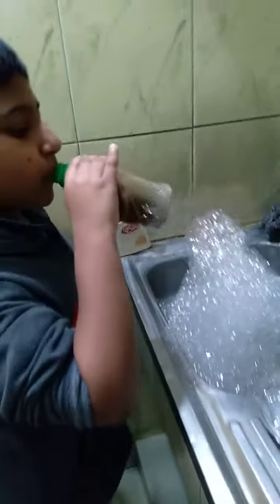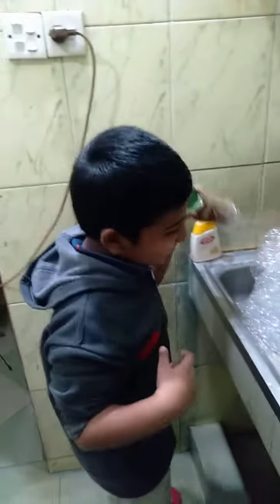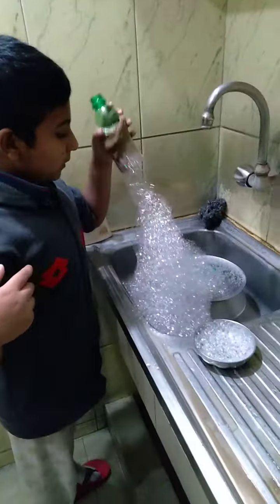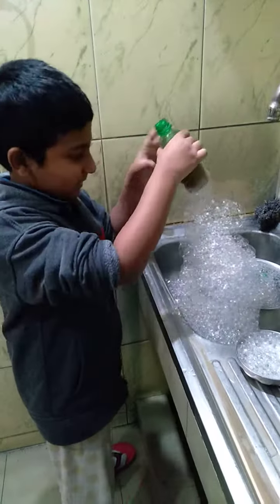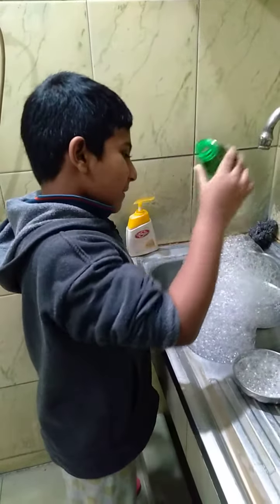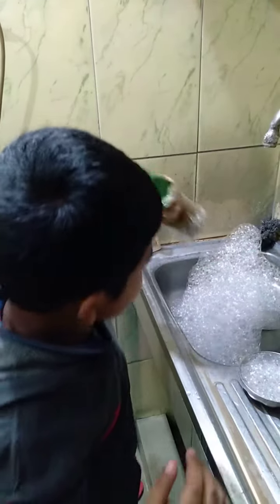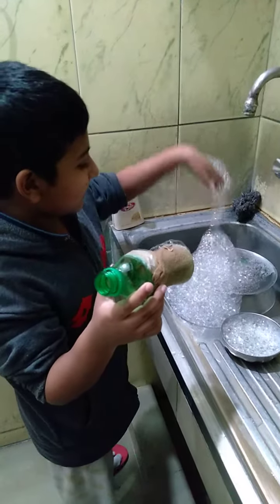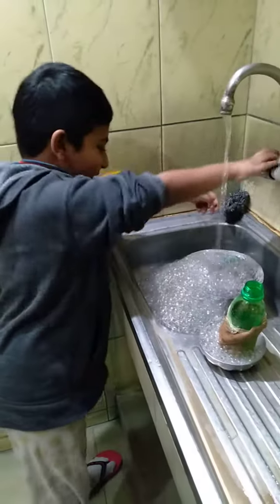Snake Bubbles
ভিডিও Iaak Azad